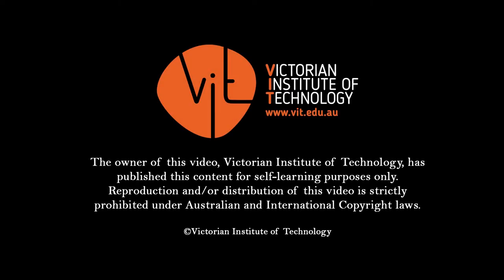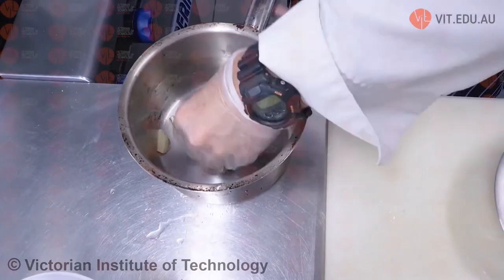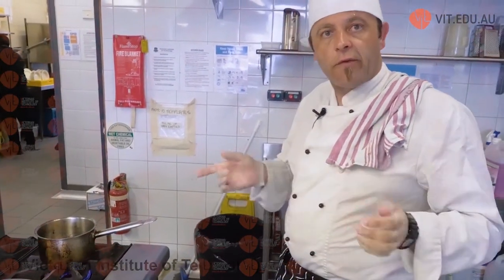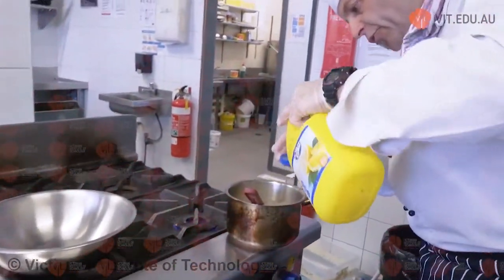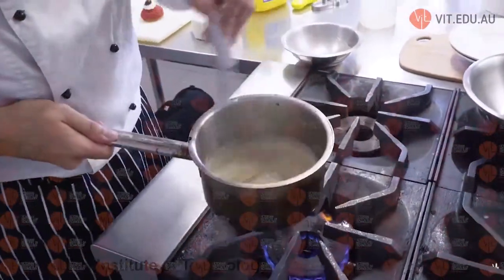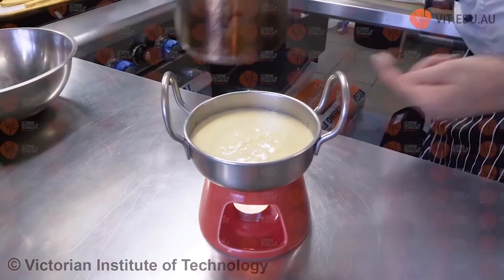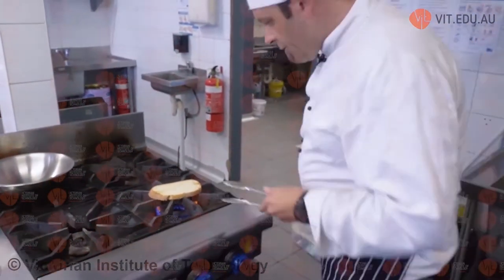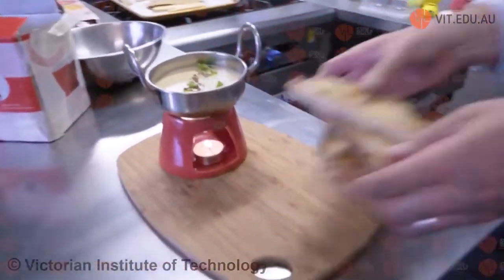How to Prepare Cheese Fondue | Cook With VIT